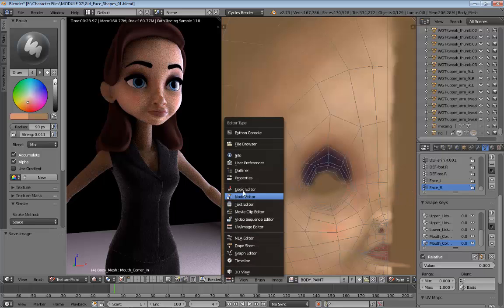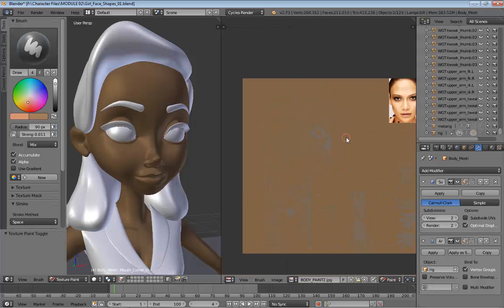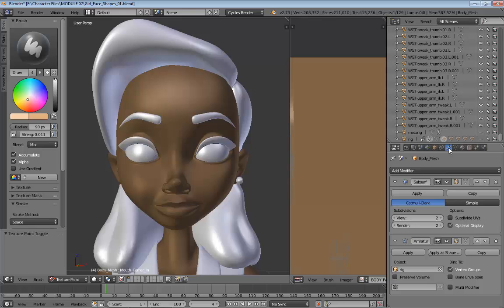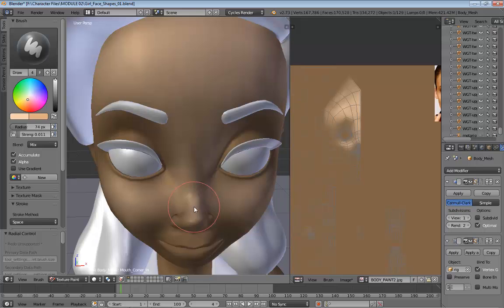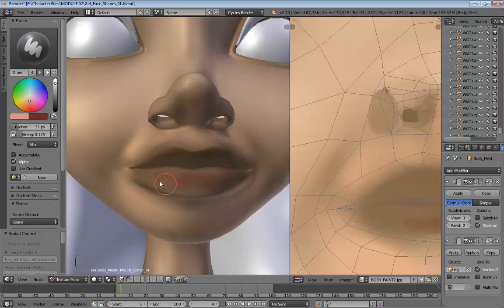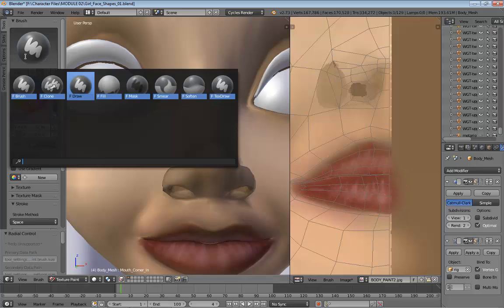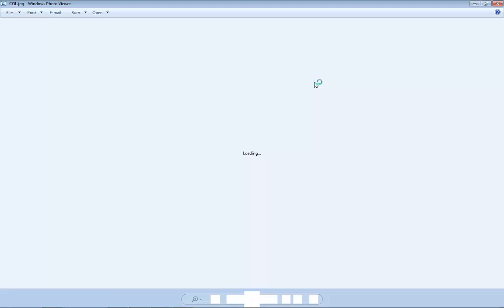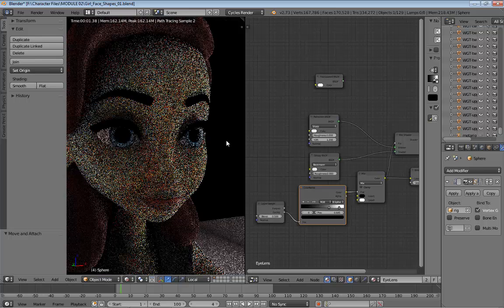Week 03 - Texture Painting